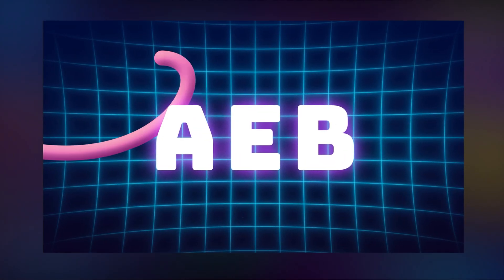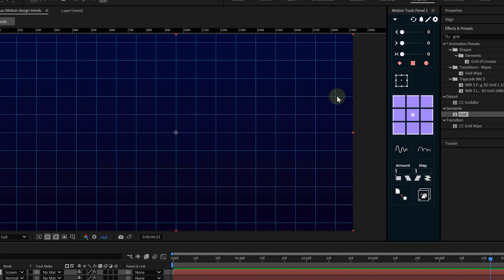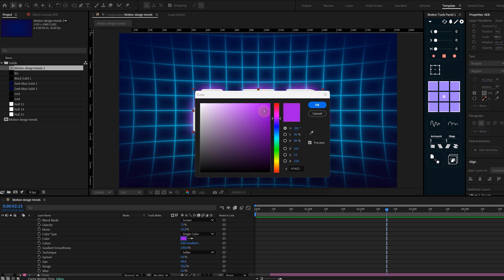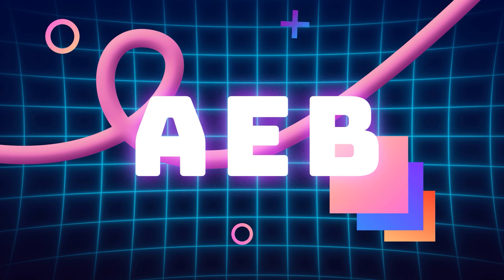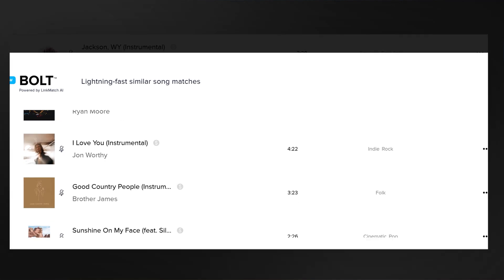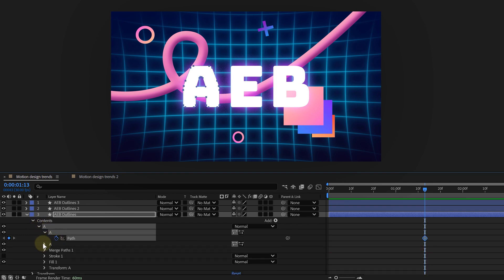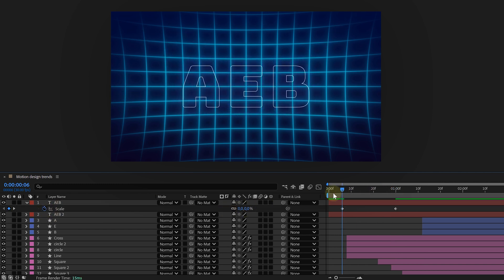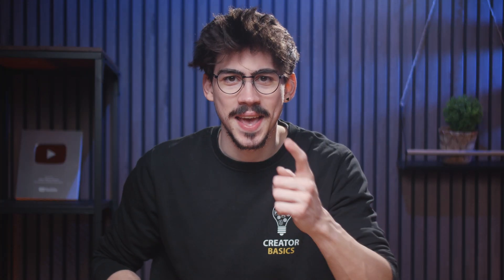Become A MOTION DESIGN GOD in 6 Minutes! (After Effects Tutorial)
(advertising @Audiio)🔥Get Audiio Pro now! - In this tutorial video you will learn 3 awesome Motion Design Trends every Motion Designer needs in 2025 in Adobe After Effects🔥